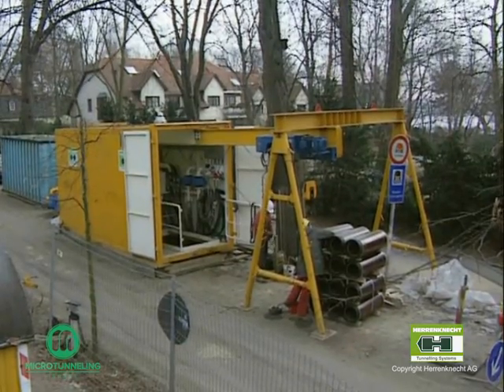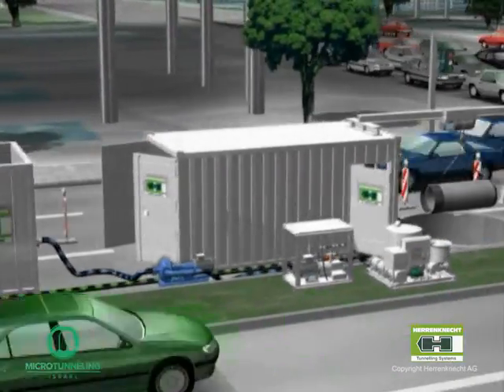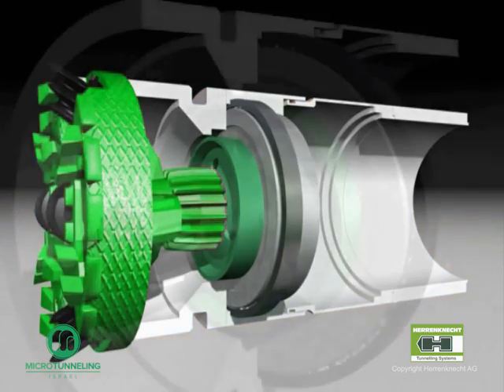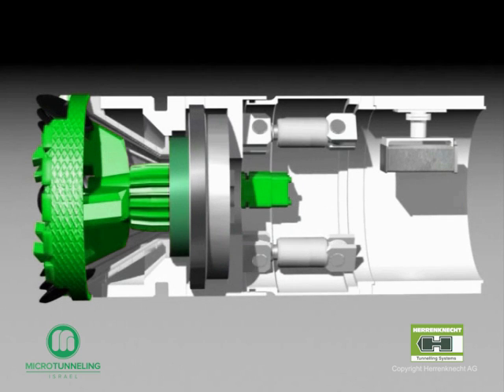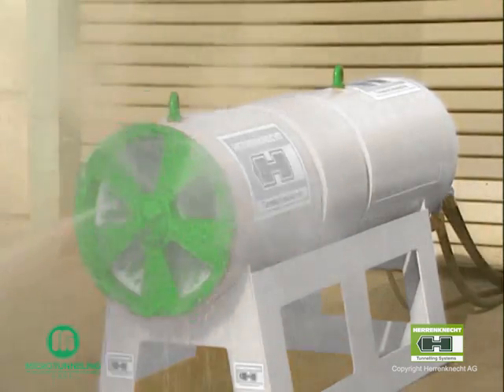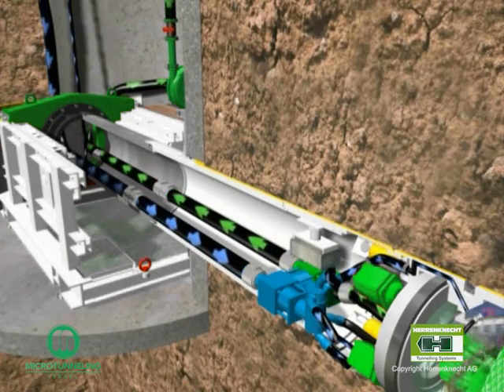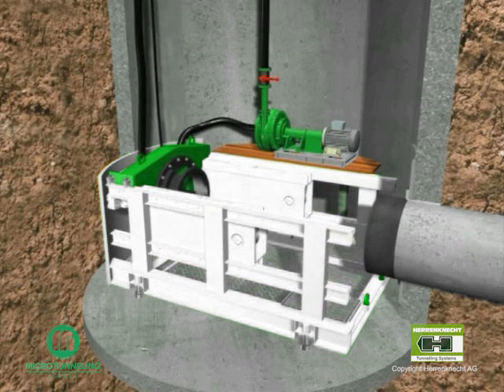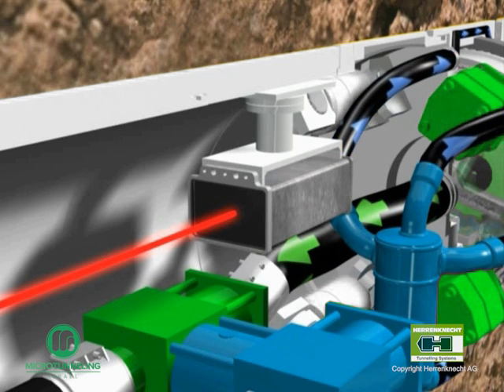מיקרוטאנלינג ישראל - Microtunneling Israel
ע.ר יצחקי גאה להציג בישראל את הטכנולוגיה ששינתה את עולם התשתיות העירוניות .
מערכת דחיקת צנרת בשיטת MTBM מיקרו טאנלינג ישראל